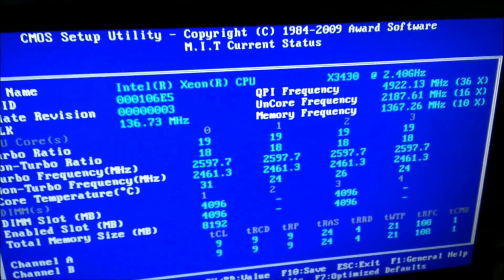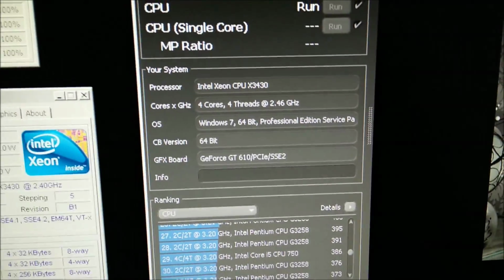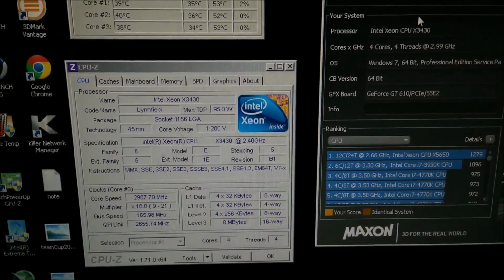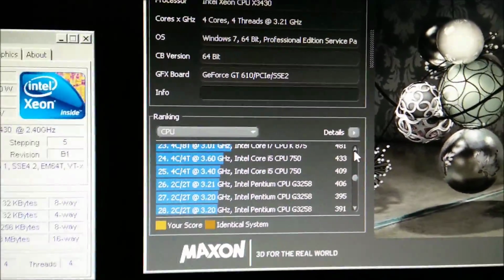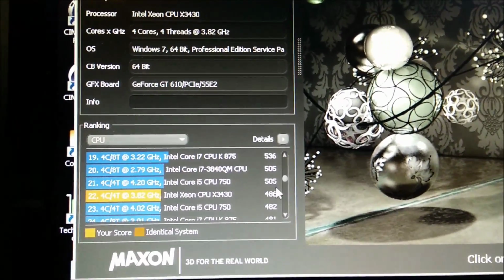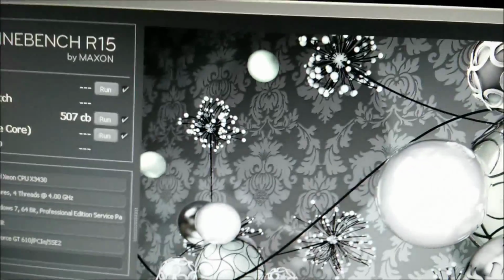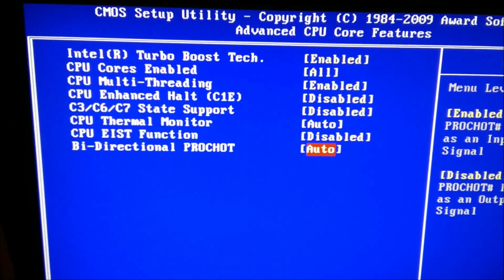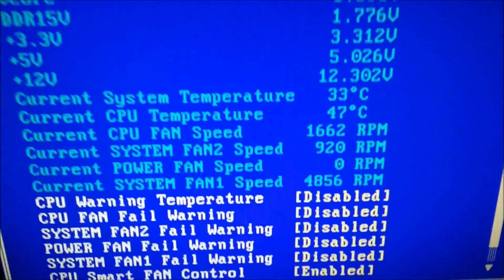Xeon X3430 £20 i5 Killer?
How much CPU can you really get for £20?  This interesting 1156 Xeon overclock higher than its i5 750 bother at nearly half the price and being a generation newer and £5 cheaper than a 771 xeon, could this be the ultimate budget build cpu?